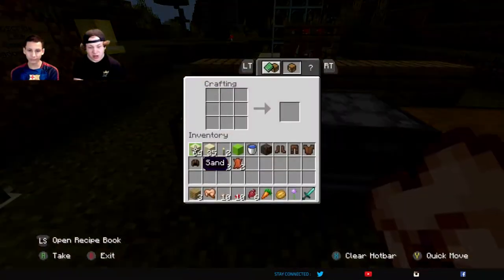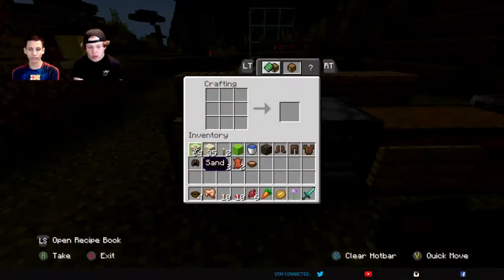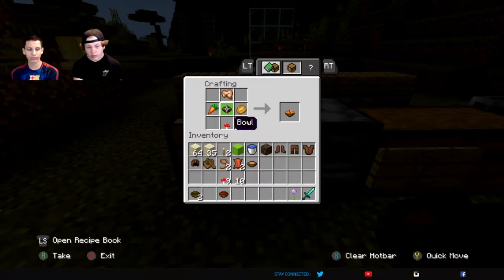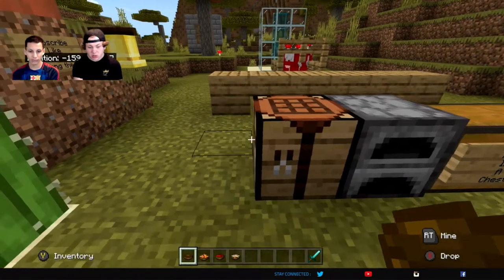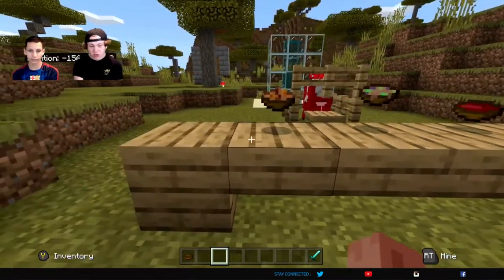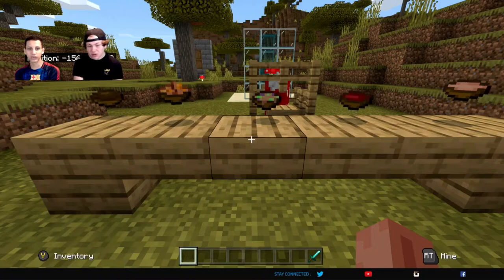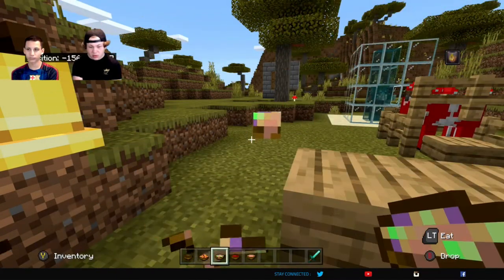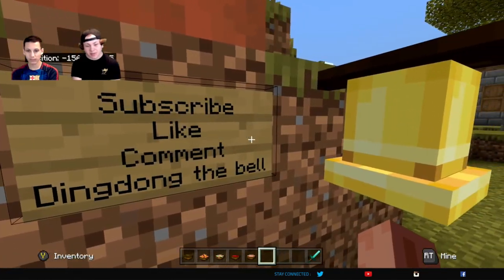How To Make A BOWL & STEWS In Minecraft (Tutorial)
Learn how to make a bowl in Minecraft! Plus, we show you how to take that bowl and make the four different types of stews and soups, including:
- Mushroom stew
- Rabbit stew
- Suspicious stew
- Beetroot soup

And we cover all the different things you can do with bowls and stews in the game!